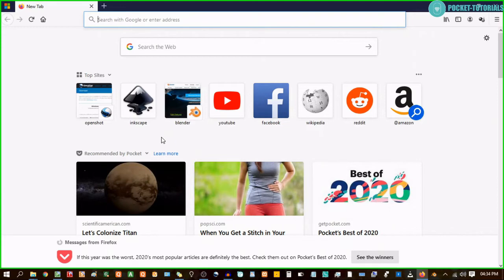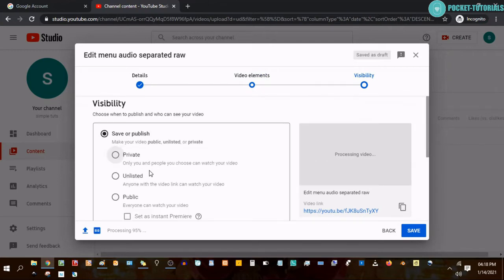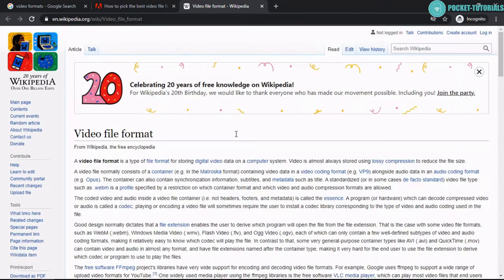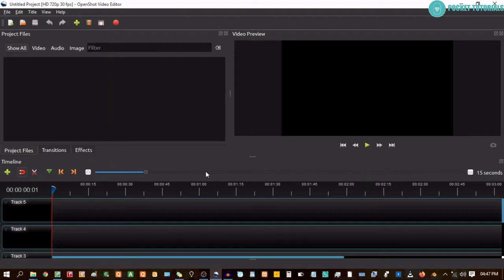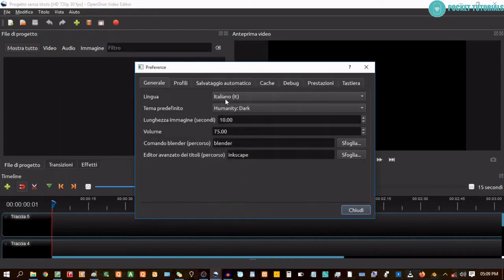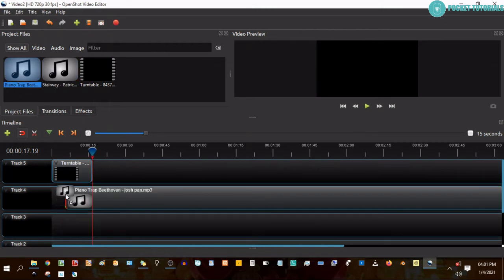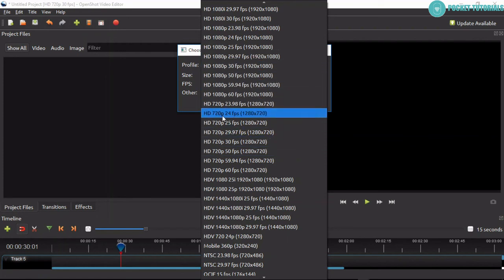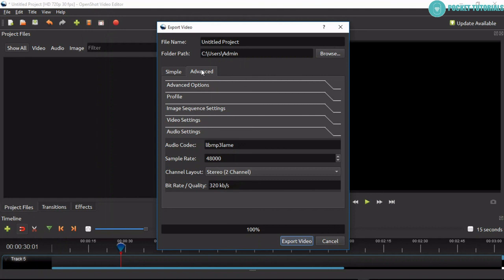Basic of Video Creation & Editing for Kids & Beginners Udemy Course - Free Preview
Learn to make amazing digital videos for your YouTube channel as well as master editing with free software OpenShot

Have you ever wanted to learn how to create & edit videos?

If you're a beginner & you're not at all familiar with editing software, what editing video actually means, & surely you are looking for a free solution that includes free methods and techniques to achieve the same, then this course is surely for you.

Open shot is THE BEST free video editing software out there. It's what we used to get started and create online courses as well as our own online YouTube channel.

It'll take you through all the basics you need to know to get started to all the most advanced things you can do with the software.

Open shot is what I recommend to one and all.

In this course you will be learning

Video Basics

What is Open shot & how to use it.

You will also create a screencast video

You will edit a cooking video as well.

Finally you will have two self projects assigned so that you can test yourself on how much you have benefited from this course.

With time we will be updating our course so that you can learn how to create different videos and generate a healthy passive income from the same.

Enroll in Basic of Video Creation & Editing for Kids & Beginners & start creating great videos all by yourself. Best of Luck!!